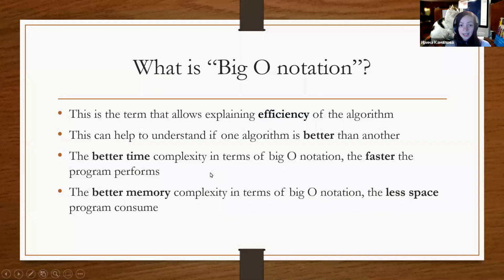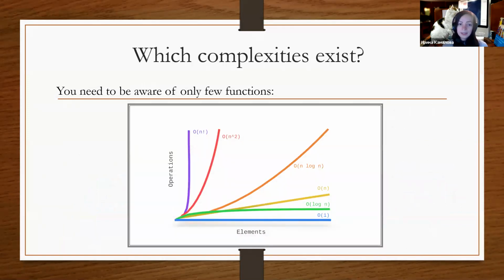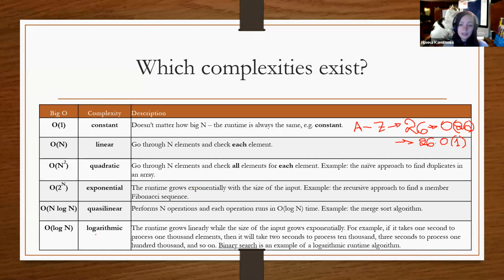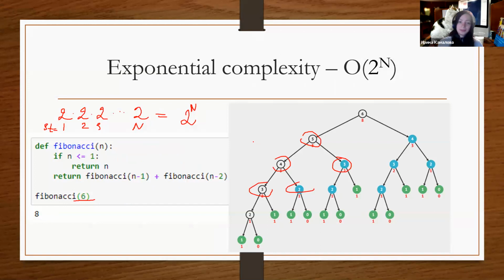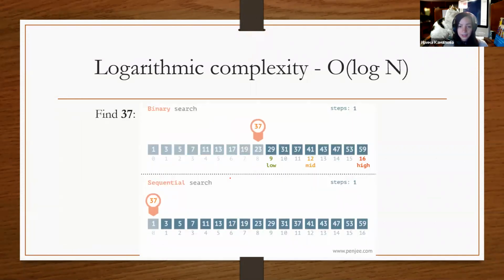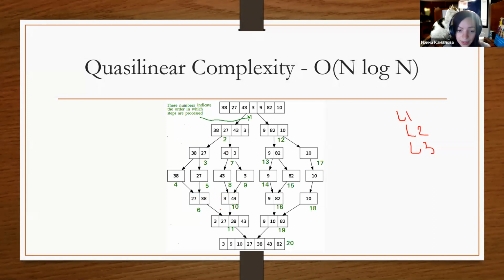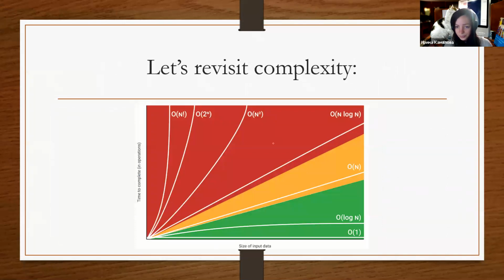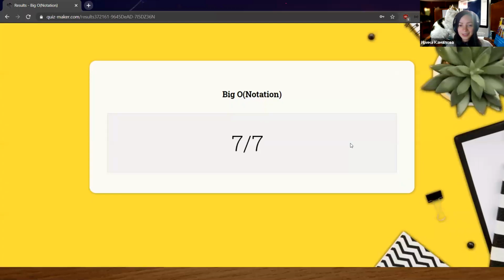Algorithms Track: Understanding Algorithmic Complexity. Big O Notation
Speaker
=== Bio ===
Irina is a Senior Software Engineer with a primary focus on Java and Scala. Her expertise varies from developing projects from scratch to deploying them to production and providing 24/7 availability.

=== Abstract ===
Have you ever wanted to learn how to talk about the running time of an algorithm? This session is for you! You will master the sacred knowledge of time and space complexity and will have undeniable evidence in your pocket, why your solution is better than the one written before you and why you deserve a raise.

About Women Who Code
Women Who Code is the largest and most active community of engineers dedicated to inspiring women to excel in technology careers. We envision a world where women are representative as technical executives, founders, VCs, board members, and software engineers. Our programs are designed to get you there.

Code of Conduct
WWCode London events are dedicated to providing inclusive & safe experiences for everyone. Before attending please read our code of conduct. Read the full version and access our incident report form